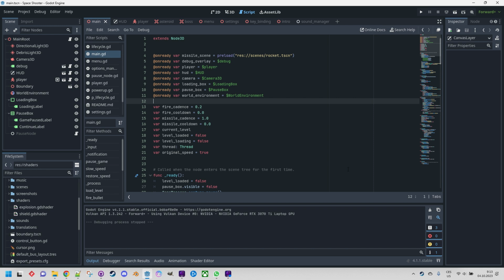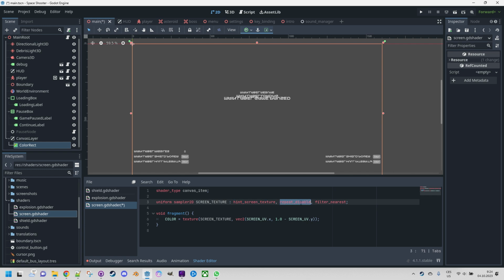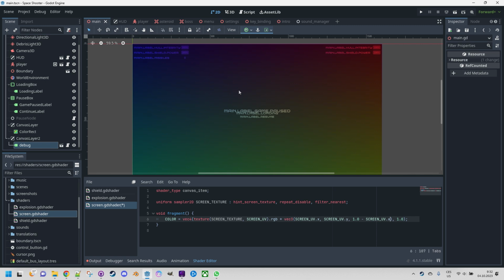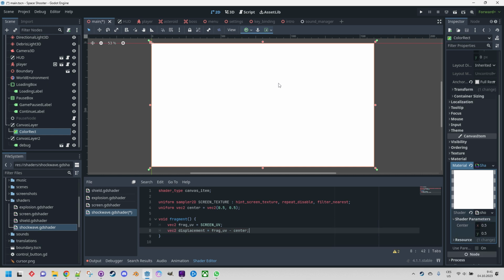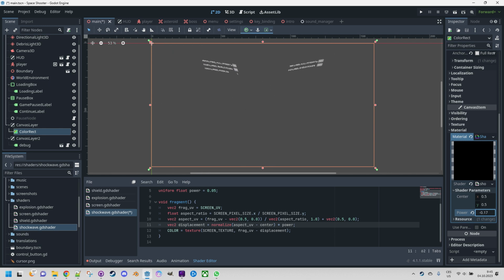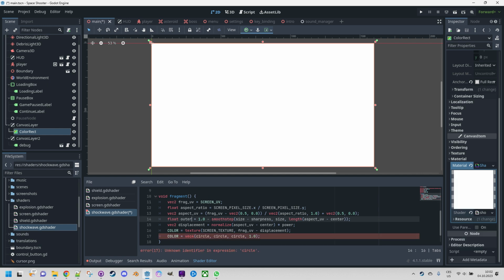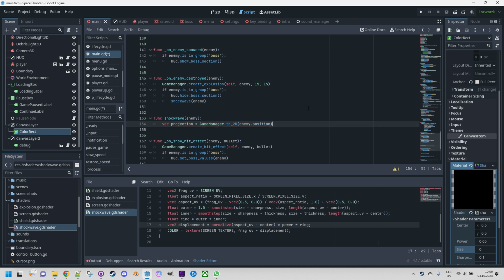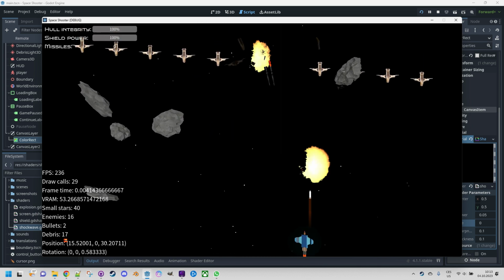Godot 4: Shockwave! Enhance your explosions with this powerful shader (all details explained)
Hello everybody! After spending several days in a rural environment where I cleared my head and rested properly, I'm back with a new video, and this time it will be about screen-reading shaders that we will use for post-processing our game scene. Let's get to work.

I hope you liked this effect, and you will find a use for it in your own projects.